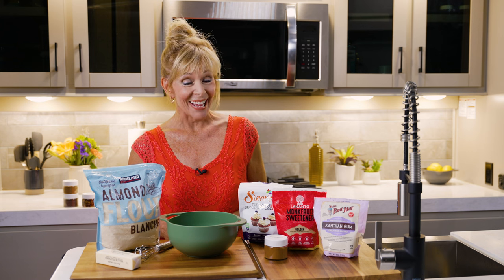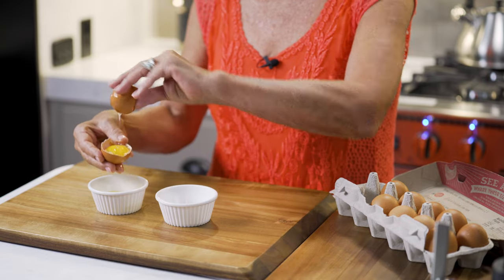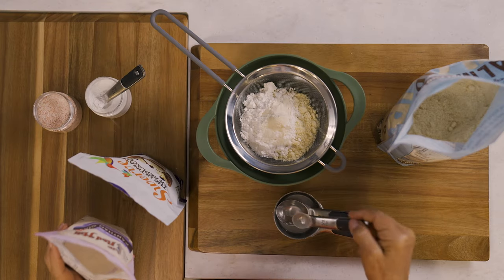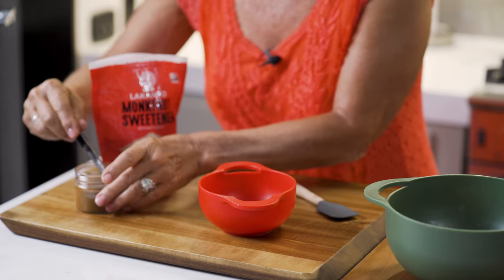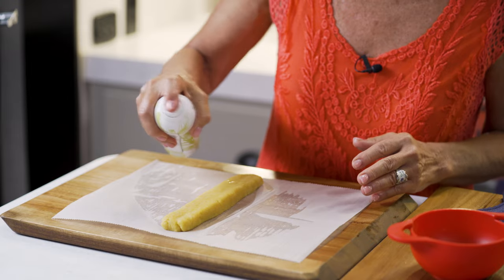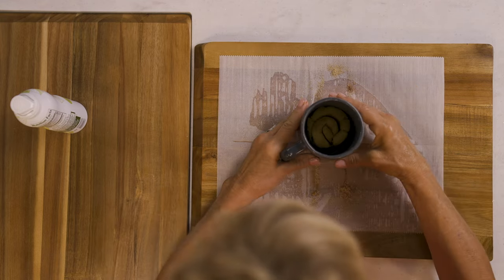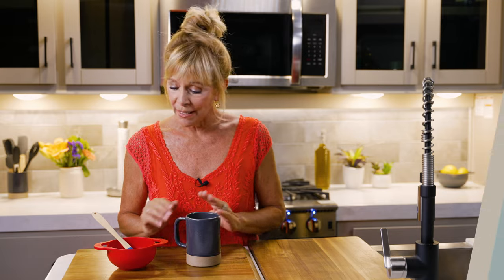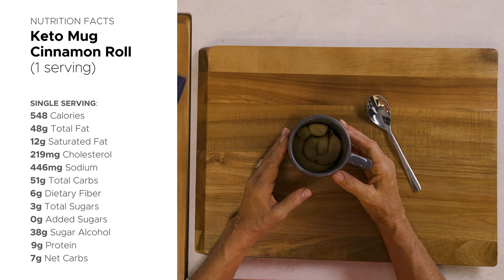Keto Mug Cinnamon Roll (Low Carb, Gluten Free) | GET COOKIN' RV STYLE Featuring Jan D'Atri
FULL RECIPE IN TEXT BELOW. This Keto Mug Cinnamon Roll is perfect for an RV kitchen that doesn't have a traditional oven or convection microwave oven, but just a standard microwave. It's a low carb and gluten free alternative to the classic cinnamon rolls we all love, while supporting a Keto diet. It’s also a great way to teach your kids or grandkids the art of cooking with this small and simple recipe.

The full recipe is at the end of this text and on our blog, where you'll find additional photos, nutrition facts and more RV lifestyle content

Search for a Crossroads RV Keystone Redwood 5th Wheel, like the one this video was filmed in, on our

RECIPE:

INGREDIENTS for 1 Cinnamon Roll (1 serving):

- 1 Large Egg Yolk  (discard or re-use egg white)
- 1 Tbsp Butter, melted
- 1 tsp Vanilla Extract
- ½ cup Almond Flour
- 3 Tbsp Lakanto Powdered Monkfruit Sweetener with Erythritol (or Swerve Confectioners Sugar Replacement)
- ½ tsp Xanthan Gum
- ¼ tsp Baking Powder (Heaping)

Filling:
- 2 tsp Swerve Brown Sugar Replacement (or Sukrin Gold Brown Sugar alternative, or Lakanto Golden Monkfruit Sweetener with Erythritol)
- ¼ tsp Ground Cinnamon

Icing:
- 1 Tbsp Lakanto Powdered Monkfruit Sweetener with Erythritol or Swerve Confectioners Sugar Replacement
- ¾ tsp Heavy Whipping Cream

Avocado, Extra Virgin Olive or Coconut Oil spray  (for coating dough and mug)

INSTRUCTIONS (step-by-step):
1. Separate the egg yolk from the egg white over a mug or cup.
2. In a microwave-safe kitchen shot glass (or mug), melt the 1 Tbsp of butter in the microwave (about 20-30 seconds in a 1,000-watt microwave).
3. In a small to medium mixing bowl, whisk together the egg yolk, melted butter and vanilla extract until combined.
4. Sift in the almond flour, powdered sweetener, xanthan gum, baking powder and salt.
5. Mix everything together with a spatula until a dough with a sticky and slightly crumbly consistency forms. Once it does form into a dough, use your hand to form it into a ball.
6. In a small dish/cup/mug, mix together the golden/brown sweetener and the ground cinnamon. Set aside.
7. Lay out a small sheet of parchment paper on a flat surface or cutting board. Then place the ball of dough on top of it and press the dough out into a roughly 1-inch wide by 8- to 9-inch long thick strip of dough.
8. Spray the top of the strip of dough with avocado oil spray.
9. Sprinkle the cinnamon-brown sugar mixture on top and press it into the dough.
10. Carefully roll the dough up to form a cinnamon roll. It will probably crumble or break a bit as you roll it, but you can smooth it out with your finger to keep it together.
11. Coat the bottom half of a microwave-safe mug or ceramic ramekin with avocado oil spray.
12. Carefully place the cinnamon roll in the mug or ramekin.
13. Microwave on high for about 45 - 90 seconds (about 65 seconds is good in a 1,000-watt microwave). Adjust timing in 10-second increments to be slightly shorter or longer depending on the output wattage of your microwave. Try not to overcook it because it will dry it out.
14. While the mug cinnamon roll is baking in the microwave, mix up the powdered or confectioner’s sweetener with the heavy whipping cream in a small dish or mug, until they form a thick, creamy icing.
15. Let the mug cinnamon roll cool for 1-2 minutes before icing (and eating), so the icing doesn’t melt too much and you don’t burn yourself.
16. Spread or pour the icing on top of the cinnamon roll.

START-TO-FINISH TIME:  10 – 15 minutes

COOKING TOOLS NEEDED:
- Mug / Ramekin / Small Bowl for separating egg yolk
- 1 microwave-safe kitchen shot glass  (1 ounce size)
- 1 small/medium mixing bowl  (about 1.5 – 2 quart size)
- 1 microwave-safe mug for cooking the roll  (preferably a wider one, about 15-16 oz. size)
- 1 small whisk
- 1 small strainer  (to sift dry ingredients)
- Measuring spoon set
- Measuring cup set
- Parchment paper